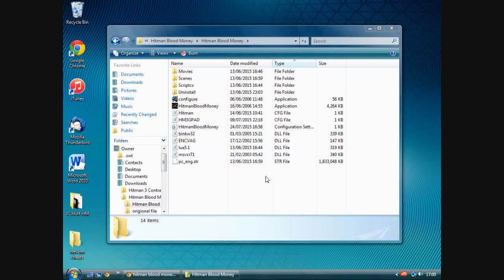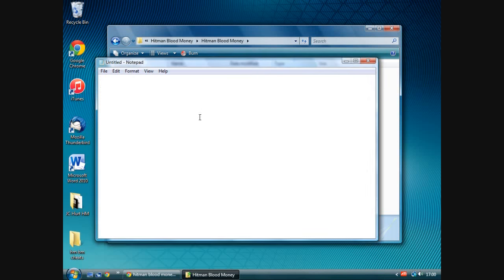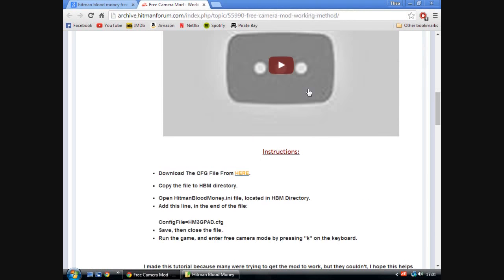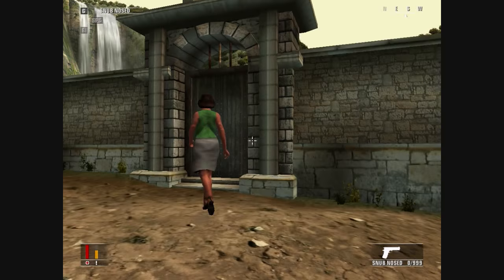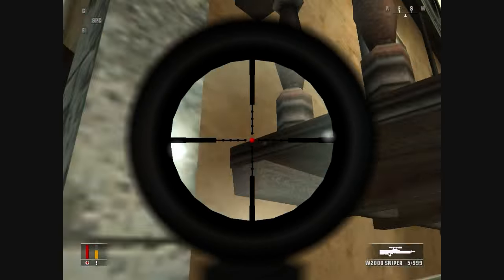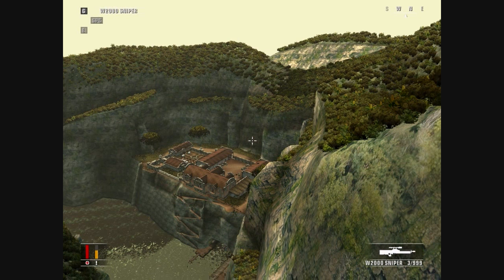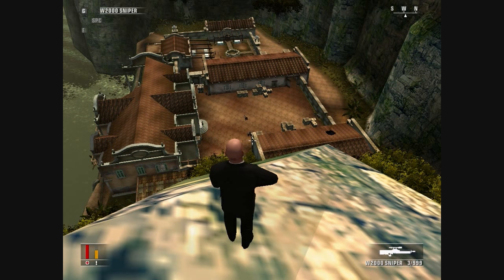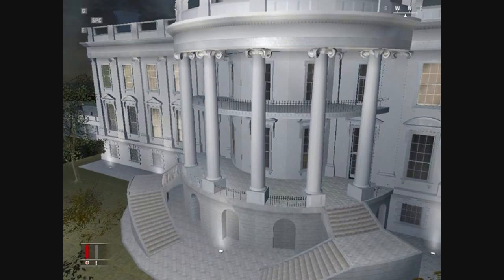Hitman Blood Money - Free Cam Mode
How to activate and use Free Camera in Hitman Blood Money.

Create a new text document called “HM3GPAD.cfg” make sure it’s not “HM3GPAD.txt”

Then inside the text document put the following

Then at the bottom of your Hitman.ini file add the following

ConfigFile=HM3GPAD.cfg